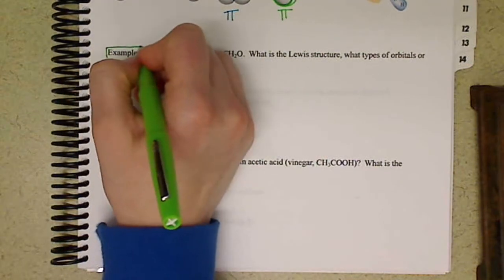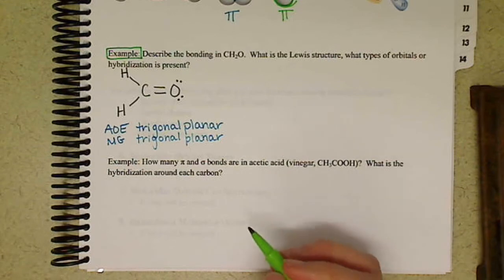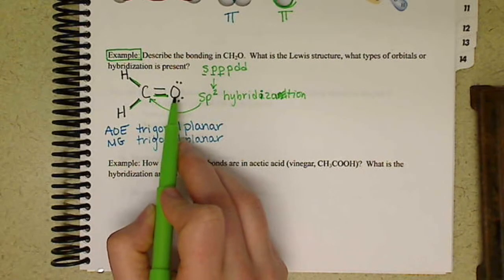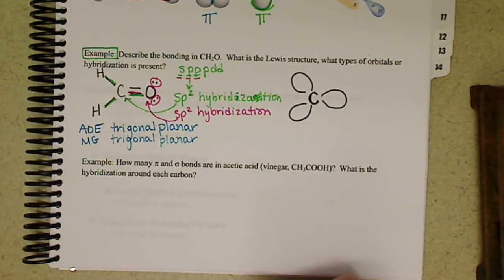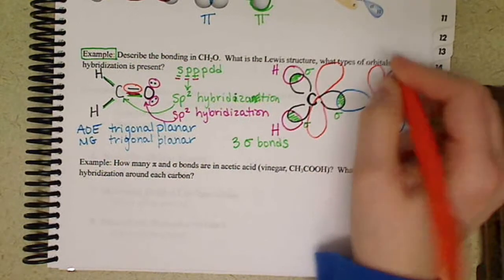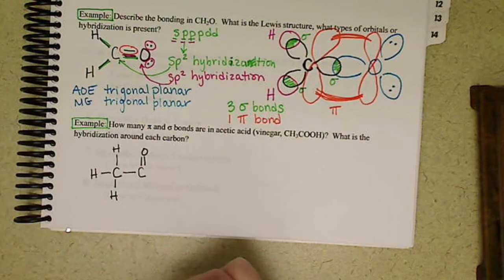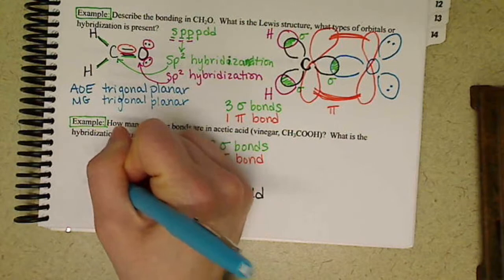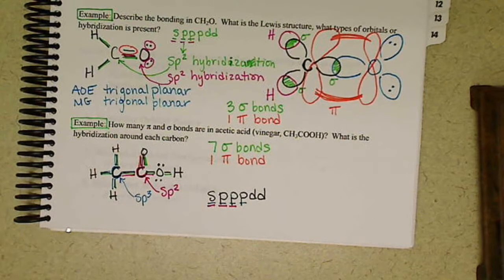Chem162 Hybridization and Examples (10.5 Part 3)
Goes through the two examples of bonding in your notes.  Looks at the hybridization that occurs and counting sigma and pi bonds